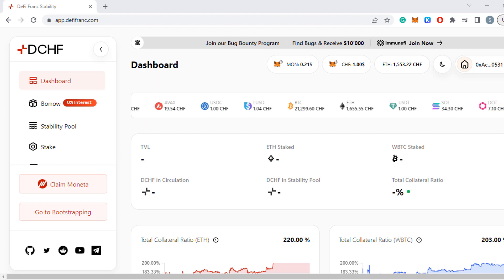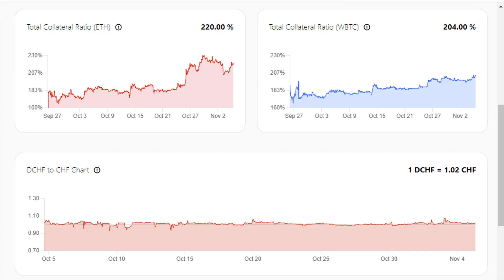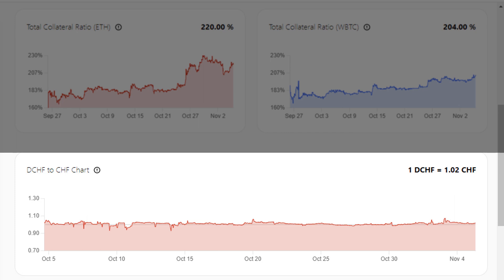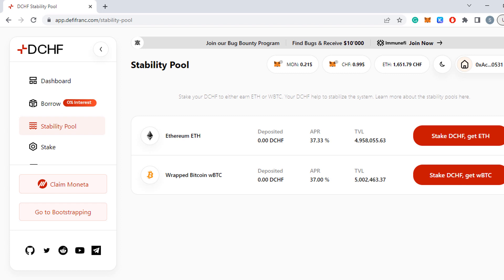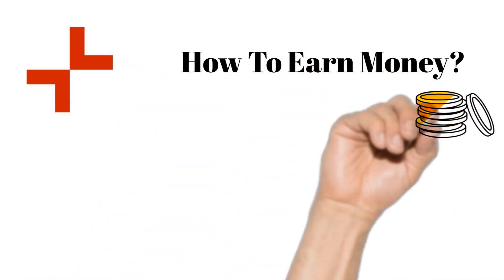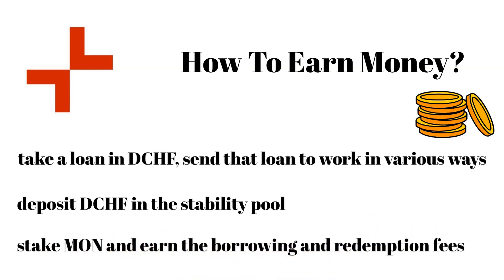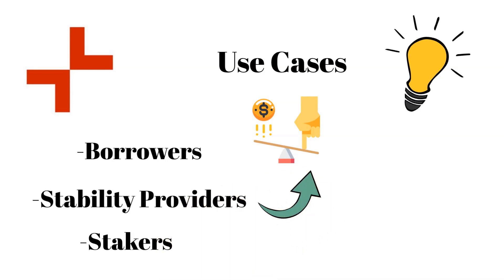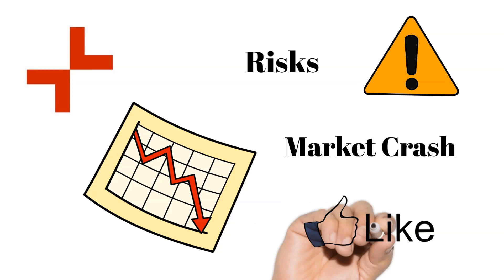The Next Big Stable Coin? DeFi Franc Review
In this video, I'd like to show you a new defi protocol. The defi franc uses bitcoin and ethereum to back the stable coin DCHF. At the moment you can earn around 40% if you deposit your DCHF in the stability pool. A short review on defi franc coming up in today's episode.